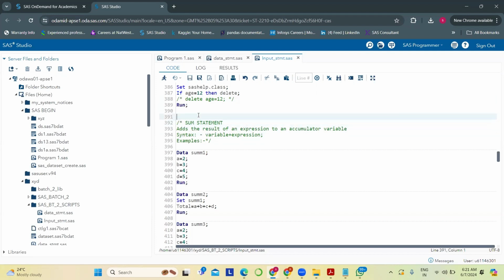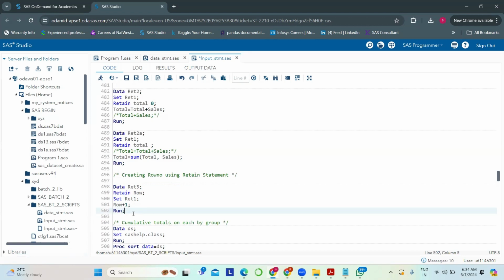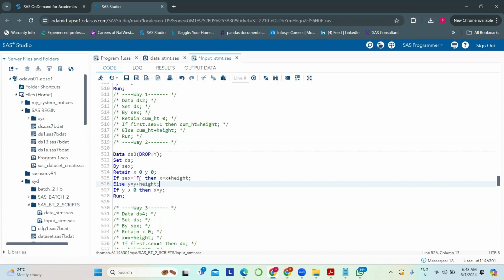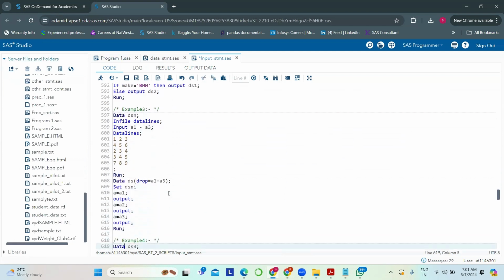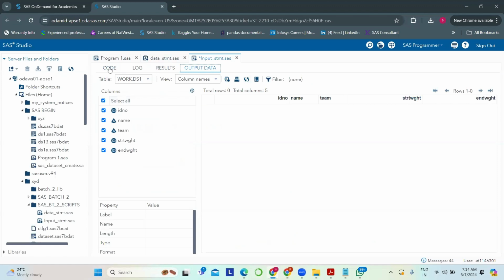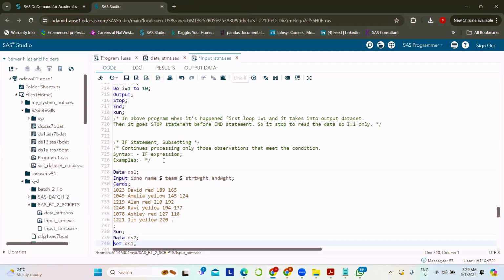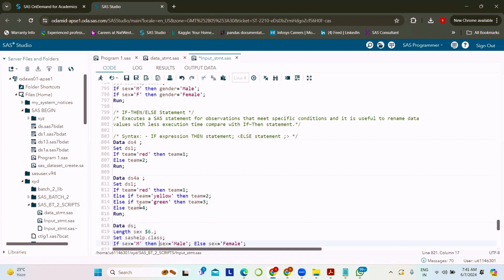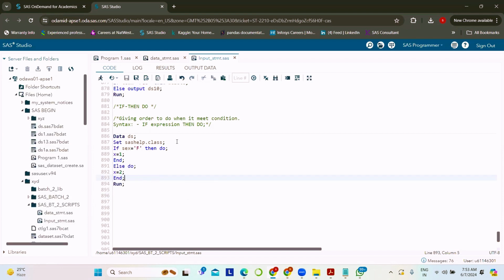Clinical SAS Training/Batch 2/Session 10/ Topic: Other Statements & IF Conditions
Your Quarries

clinical sas,
sas training,clinical,
sas training for beginners,
clinical sas training hyderabad india,
sas clinical programming,
clinical sas training by experts,
clinical sas programming tutorial,
online sas training